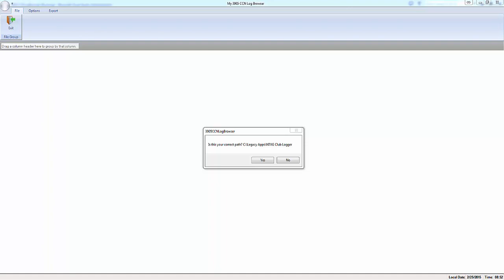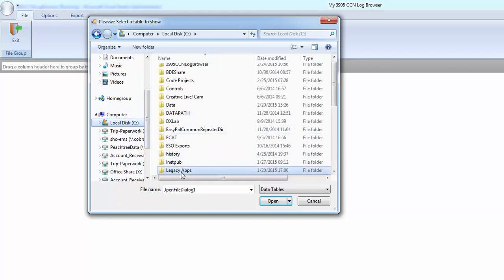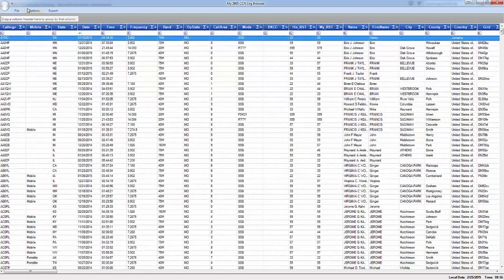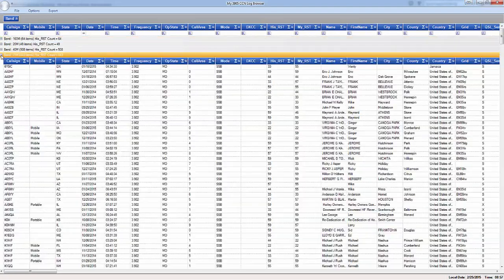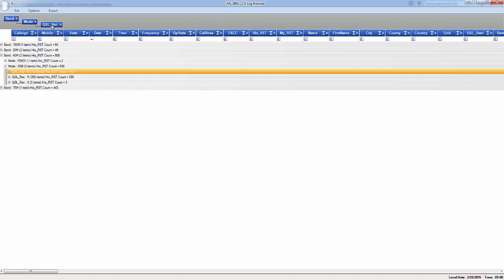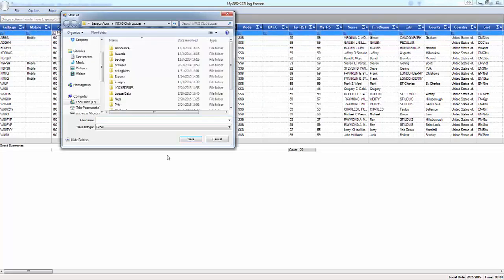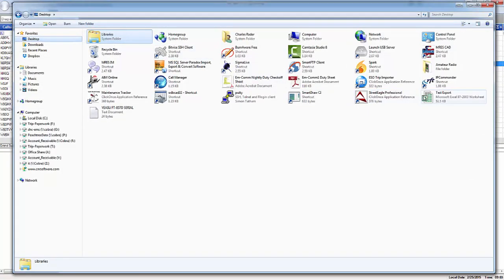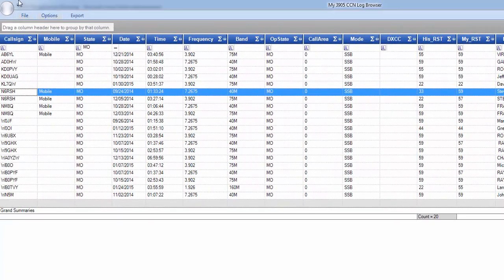3905 CCN Log Browser **BETA**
Quick raw ad hoc video to show the first stage of the 3905CCN Log Browser.